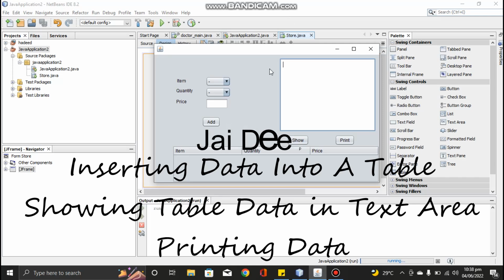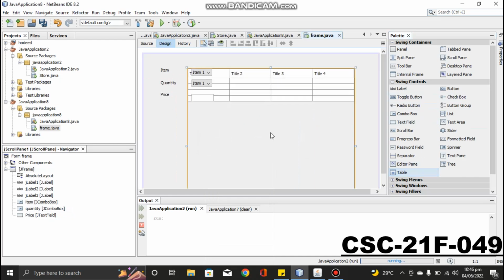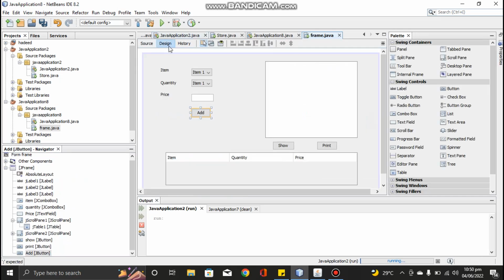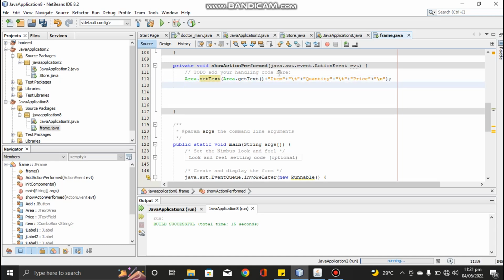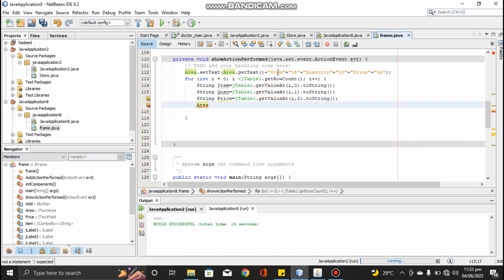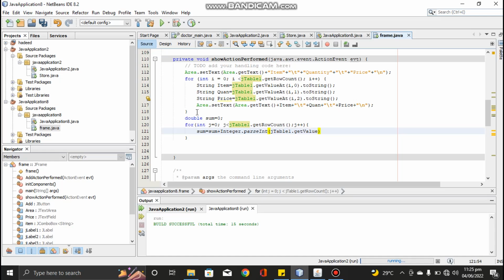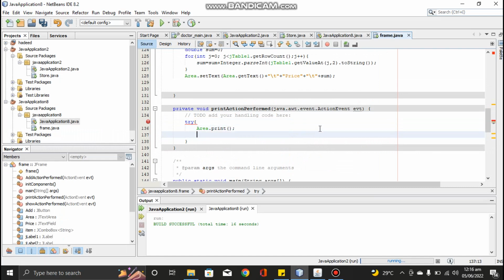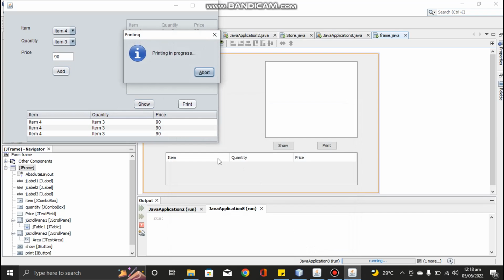Java Code Tutorial: Insert Data into Table, Display in Text Area & Print Data | Step-by-Step Guide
Welcome to our comprehensive Java tutorial! In this video, we will guide you step-by-step through the process of inserting data into a database table, displaying the table data in a text area, and printing the data using NetBeans 8.2.